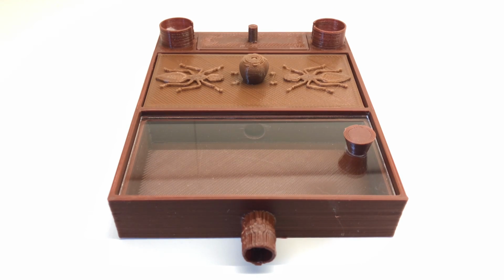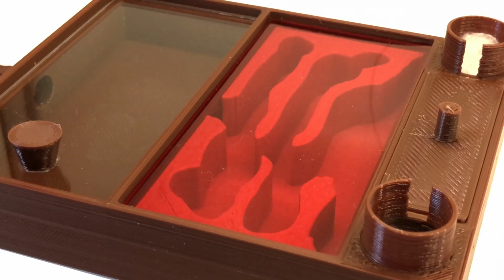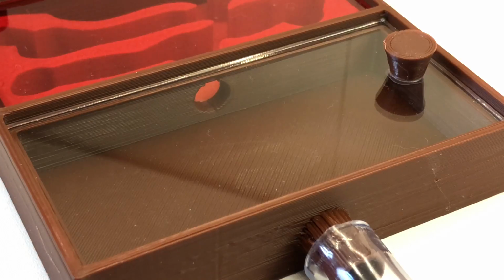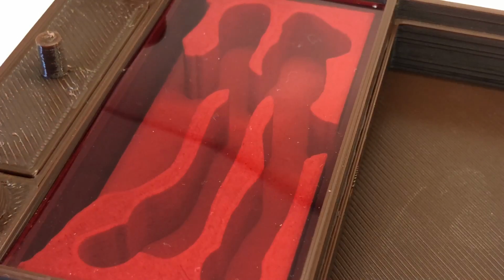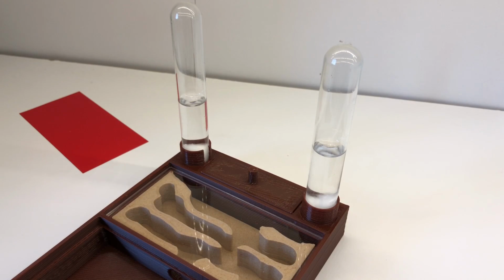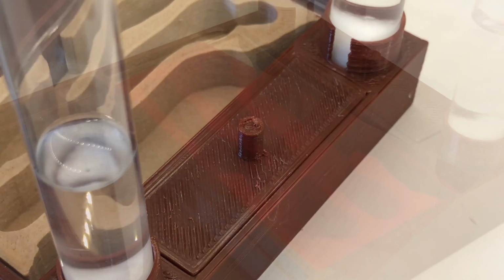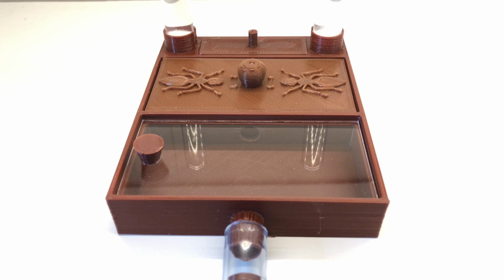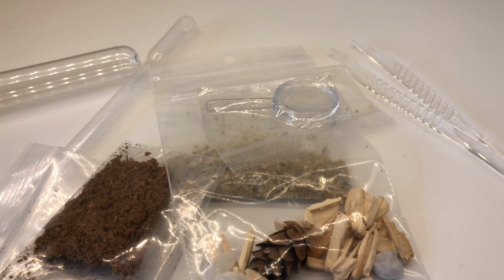ANT SHACK - Formicarium & Ant Farm Shop | FORMICA All-in-One Ant Habitat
In this video, I take a look at FORMICA All-in-One Ant Habitat from an ant shop that's up and coming fast with new design ideas and this one suits kids.
10%OFF Code: ROBJSANT
Get 10%OFF at these online ant shops using code "ROBJSANT"
As with all none indigenous species never release into the wild and always do your research before buying.
Be careful of buying any invasive species!